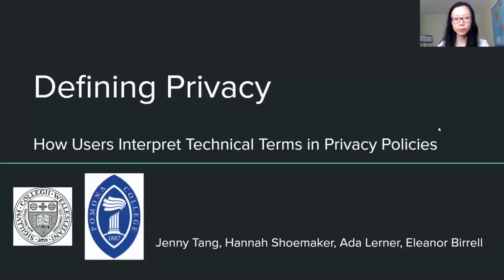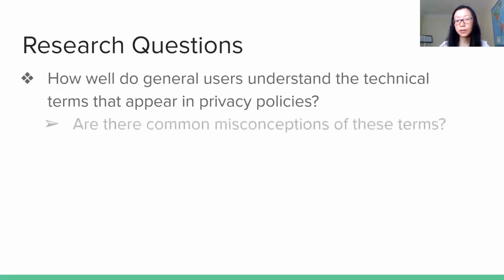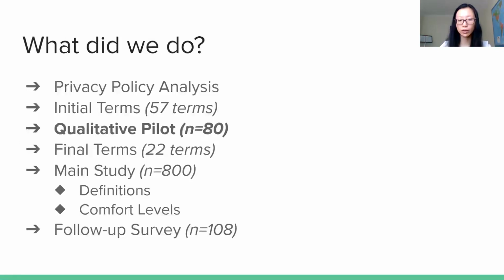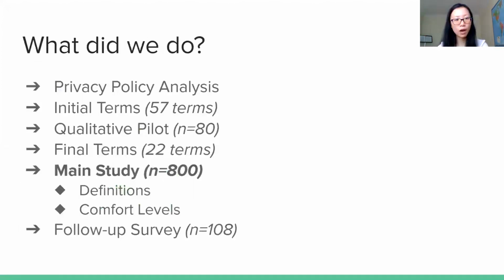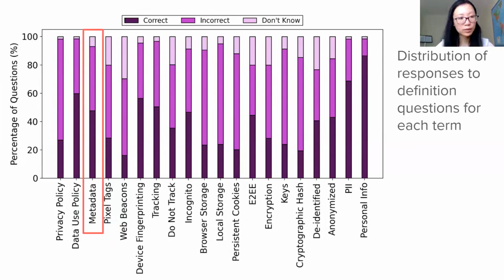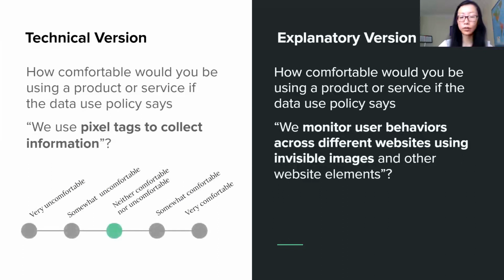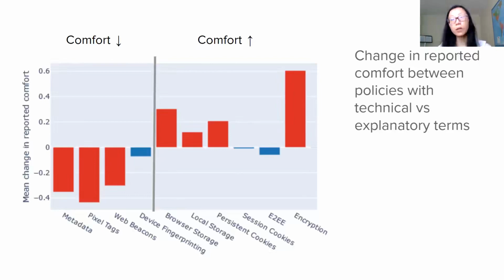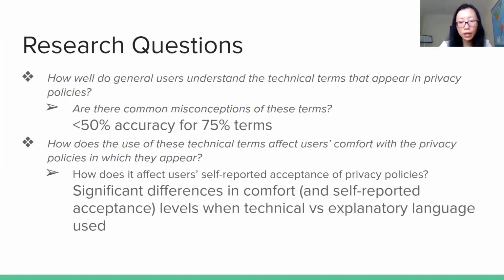Defining Privacy How Users Interpret Technical Terms in Privacy Policies